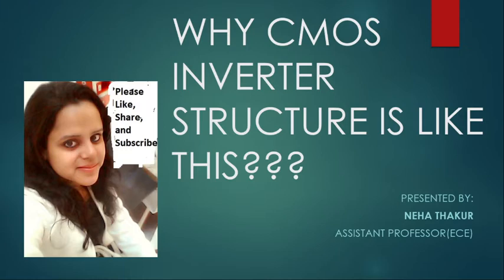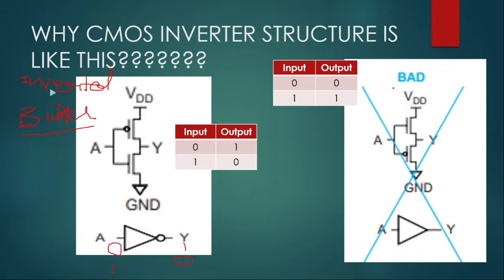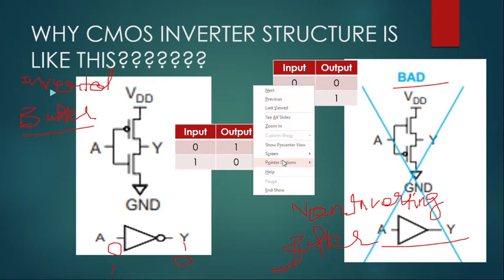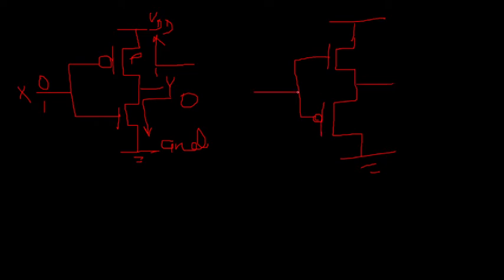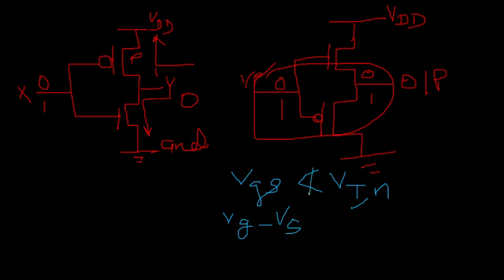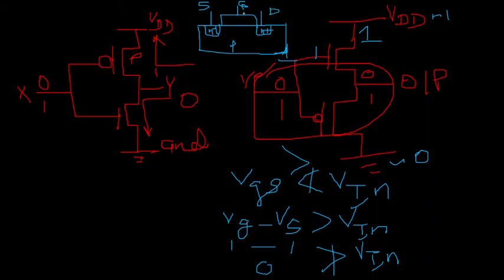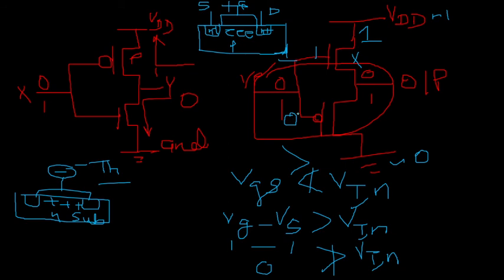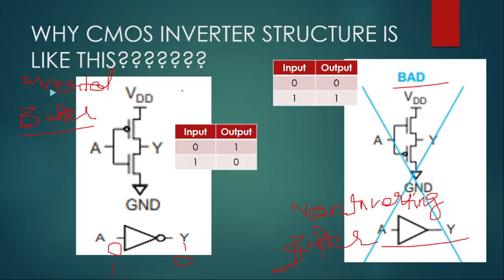WHY CMOS STRUCTURE IS LIKE THE WAY IT IS???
This video will give you the answer of the important question why you cannot connect NMOS on top of PMOS in CMOS